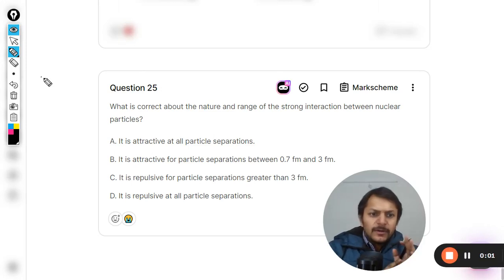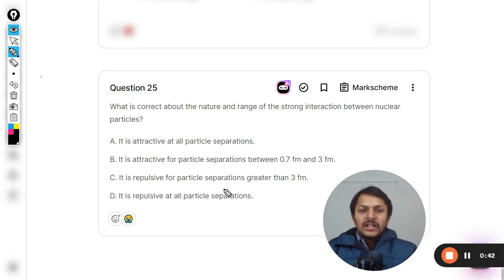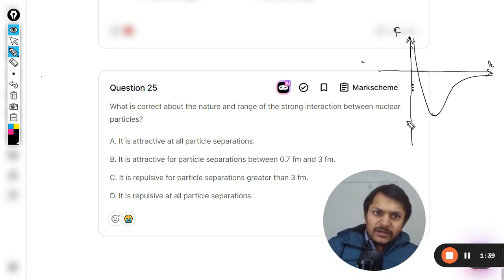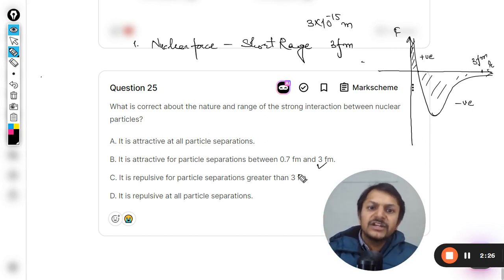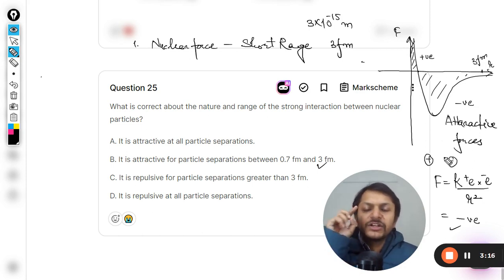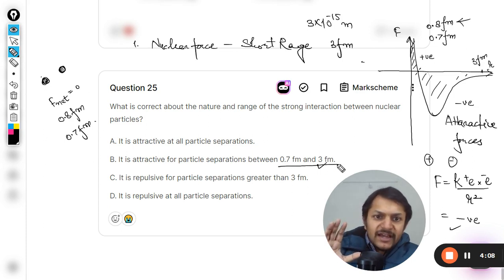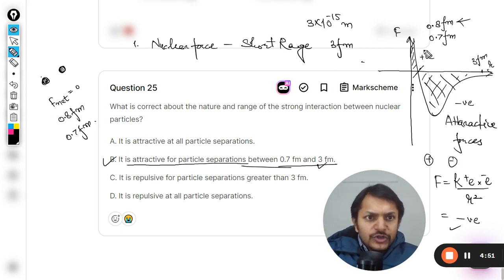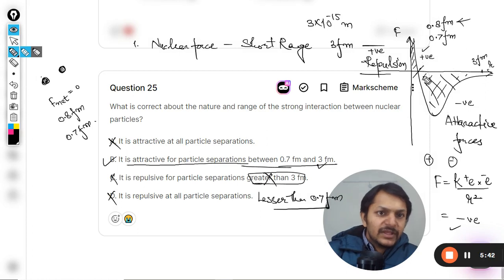What is correct about the nature and range of the strong interaction between nuclear particles?A.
What is correct about the nature and range of the strong interaction between nuclear particles?A. It is attractive at all particle separations.B. It is attractive for particle separations between 0.7 fm and 3 fm.C. It is repulsive for particle separations greater than 3 fm.D. It is repulsive at all particle separations.